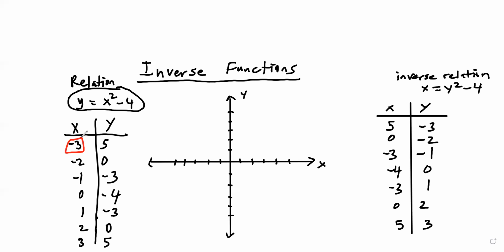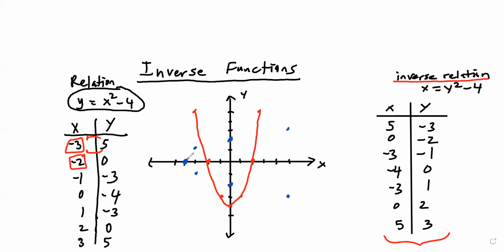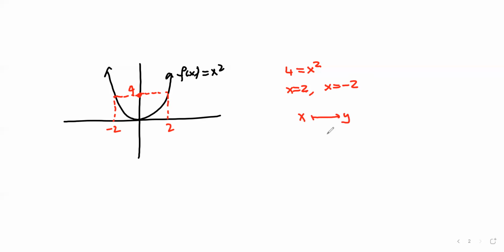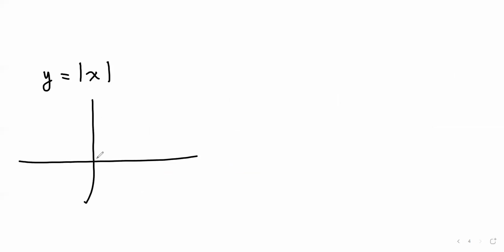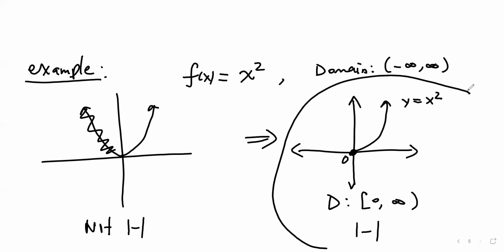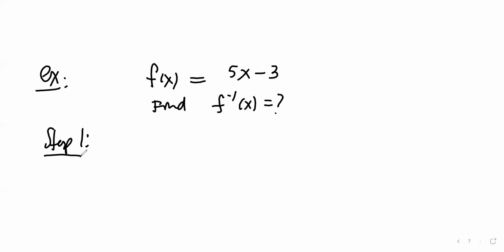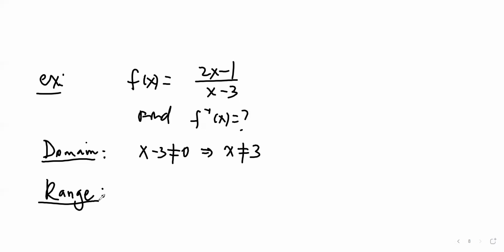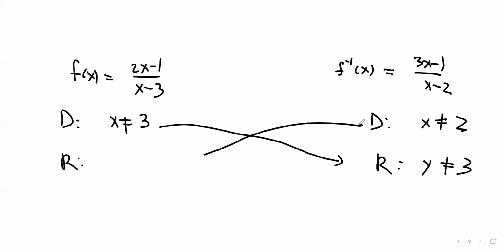Inverse of a Function